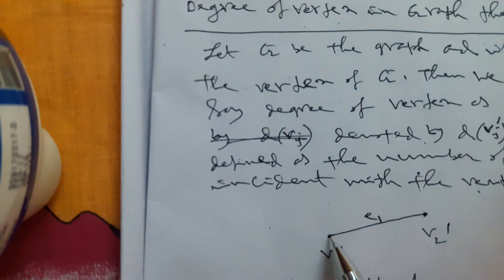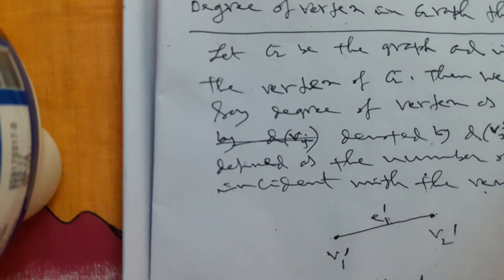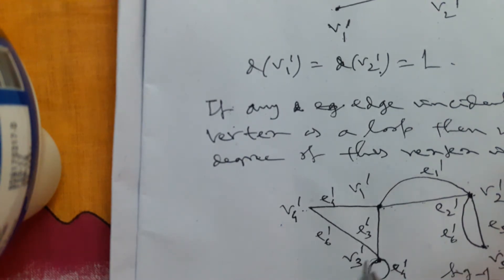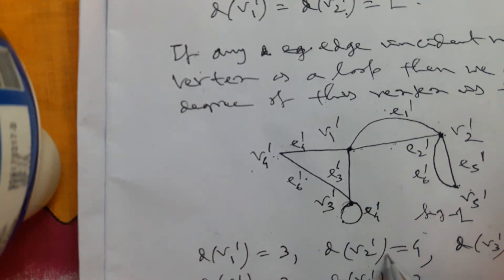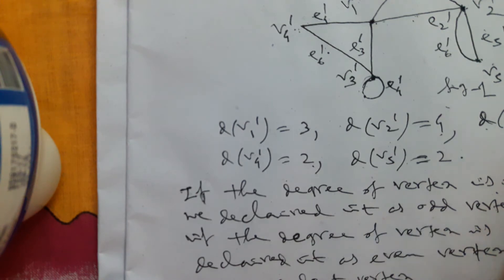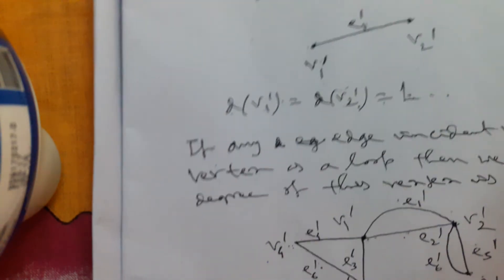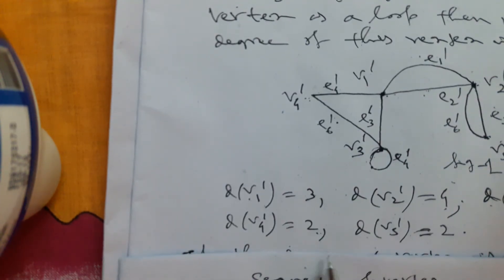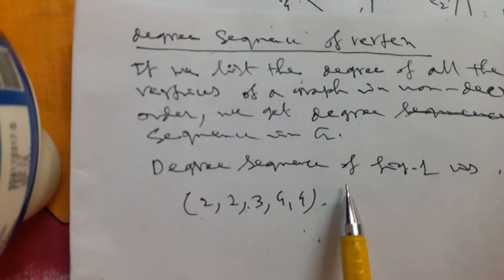Degree of vertex,odd vertex,even vertex,pendant vertex,Degree sequence of agraph in graph theory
How to describe Degree of vertex,odd vertex,even vertex,pendant vertex,Degree sequence of a graph graph theory